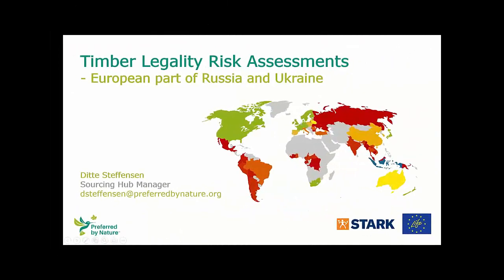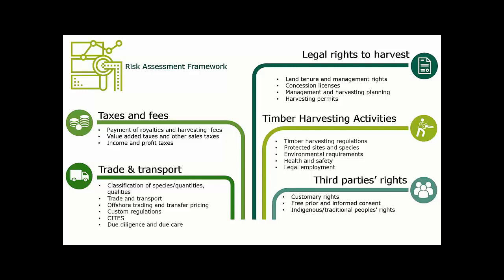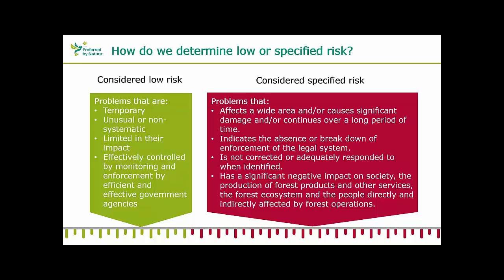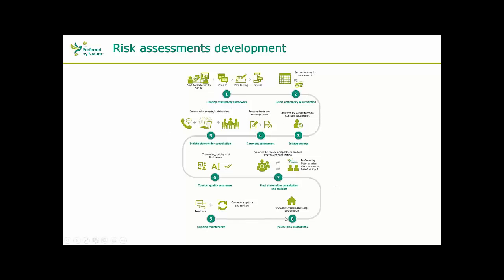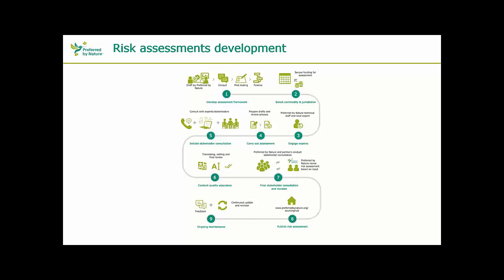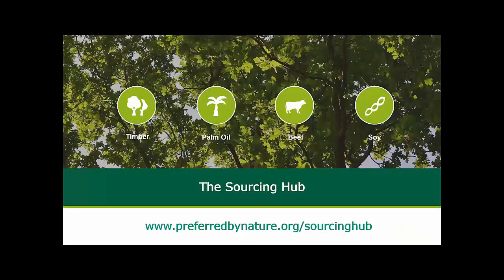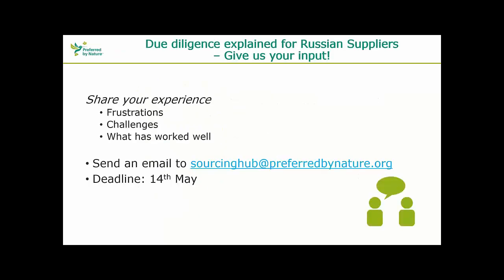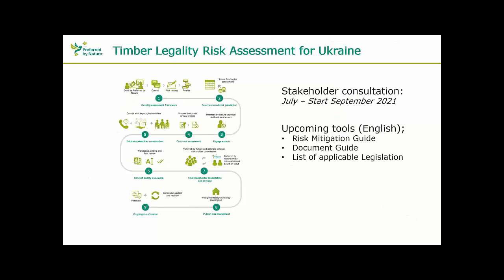Risk assessment process and stakeholder consultation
A presentation about the risk assessment framework and the steps a risk assessment follows when being developed. Presented by Ditte Steffensen from Preferred by Nature.

This lecture was part of the presentations delivered at the “Legal Timber Imports from Russia and Ukraine” held on the 28th of April 2021. The webinar is part of a series of trainings focused on the EU Timber Regulation (EUTR) developed and conducted under the LIFELegalWood project funded by the European Commission.